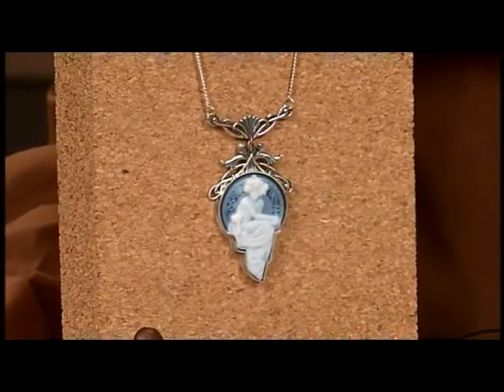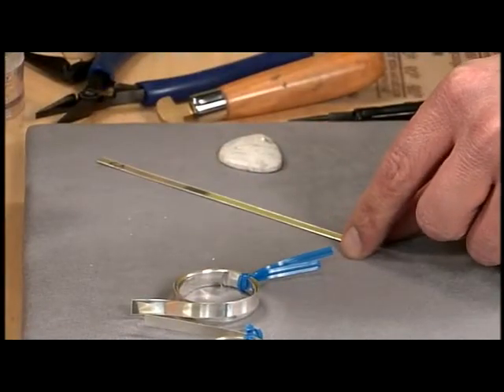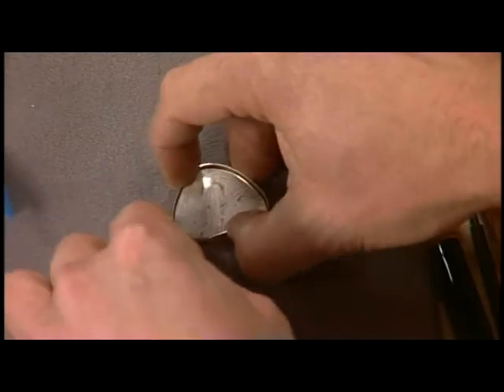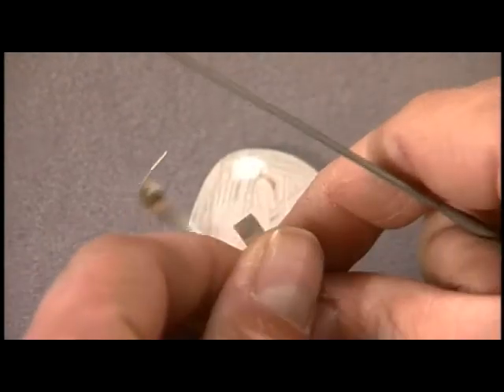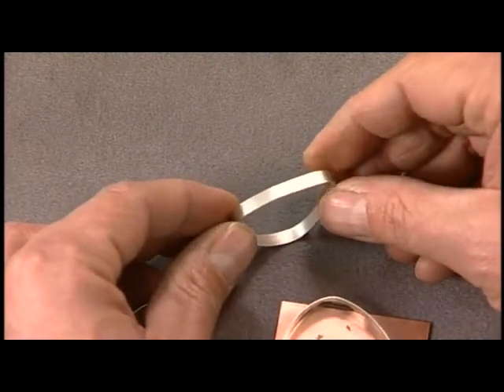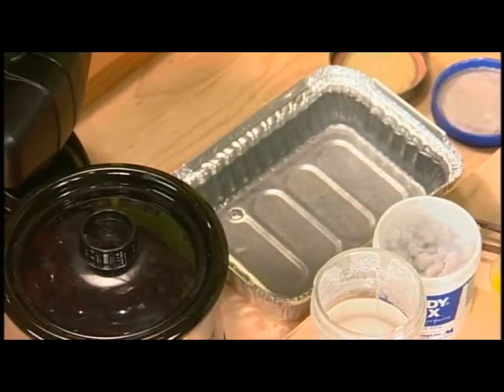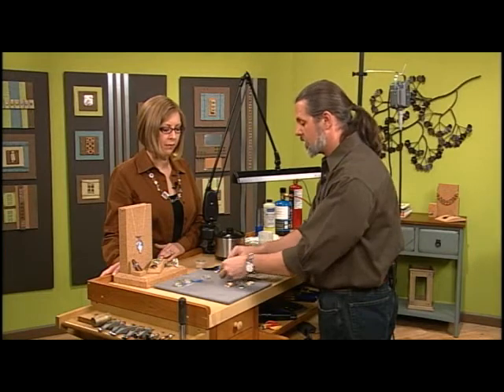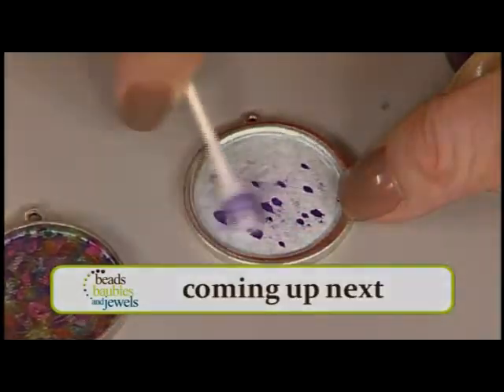Mark Nelson handmade bezel on Beads, Baubles and Jewels (1406-1)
Mark Nelson shows how to create handmade bezels with odd shaped stones using products from Rio Grande on Beads, Baubles and Jewels.